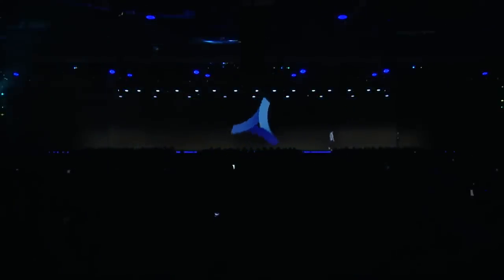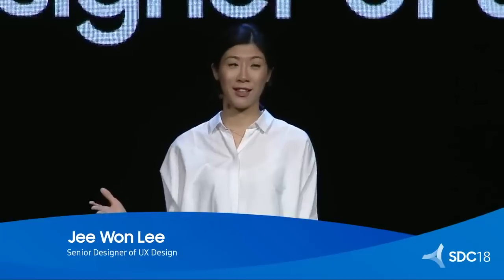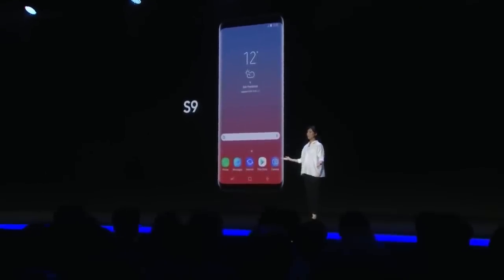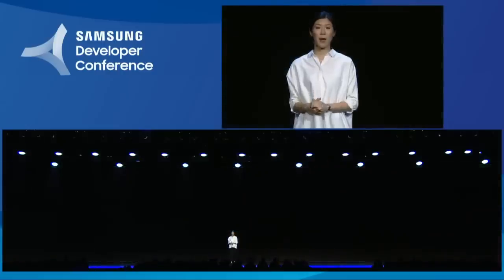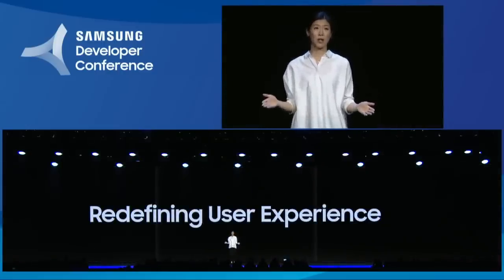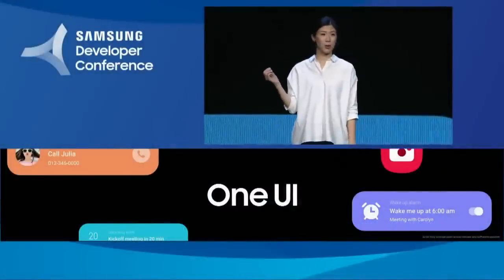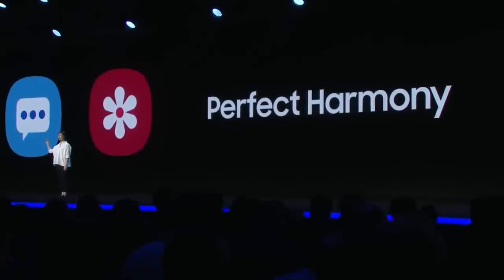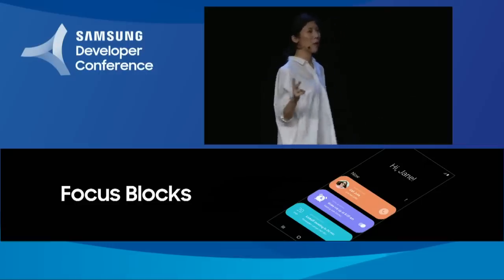Samsung stellt das One UI und Android 9 Pie vor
Mit One UI bietet Samsung ab Januar 2019 eine vollständig neu entwickelte Android-Oberfläche für das Galaxy S9, Galaxy S9+ und Galaxy Note 9 an.